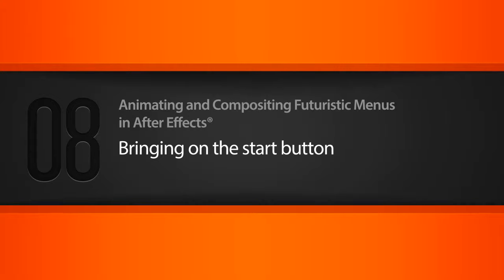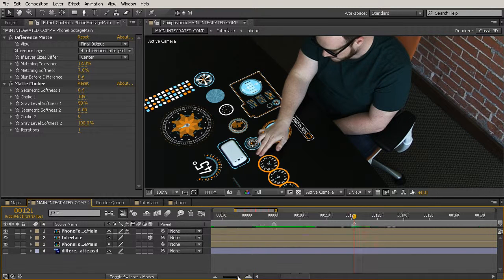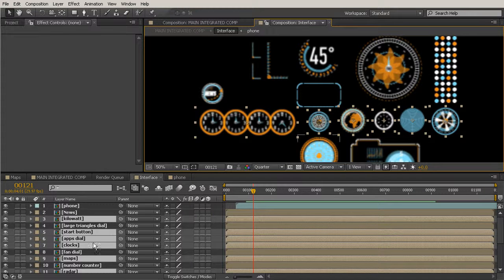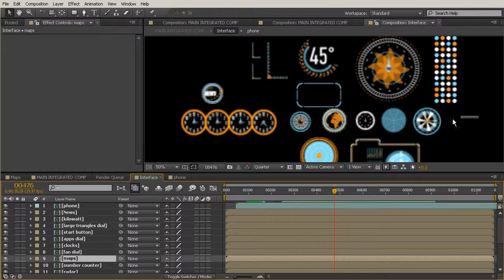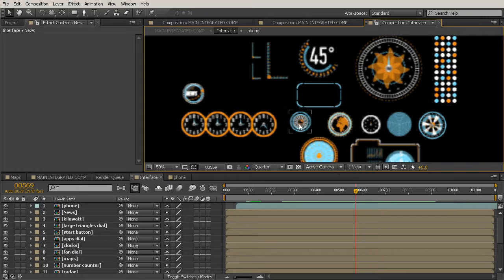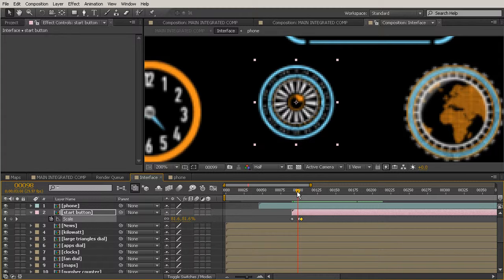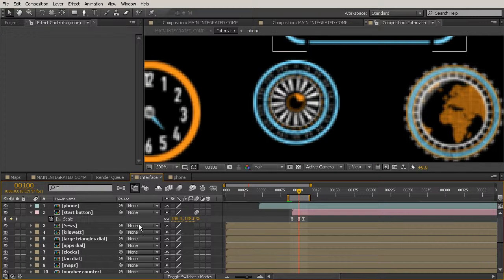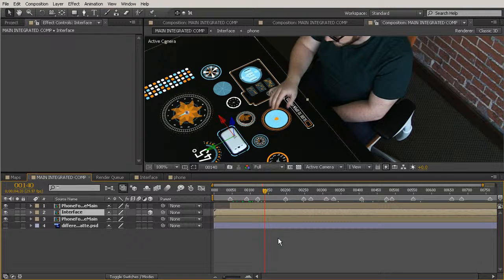как сделать сенсорный дисплей в Adobe After Effects Часть 8)